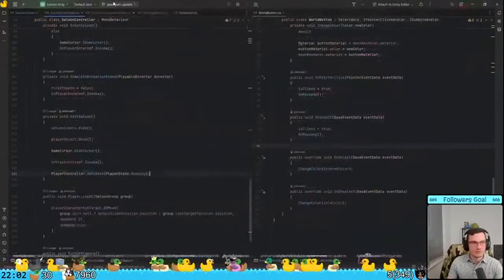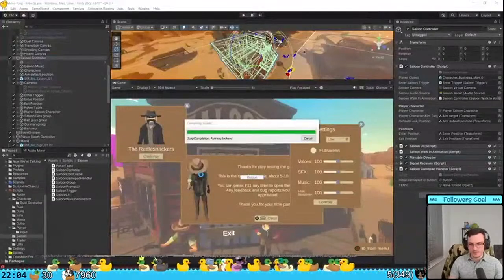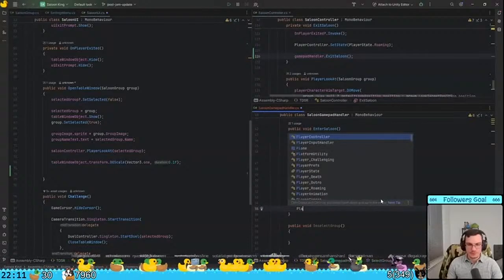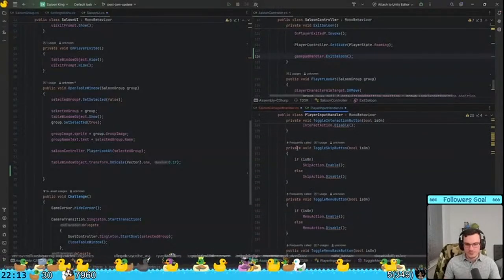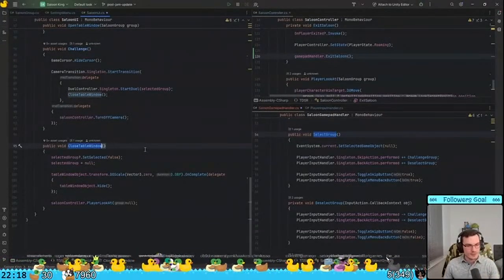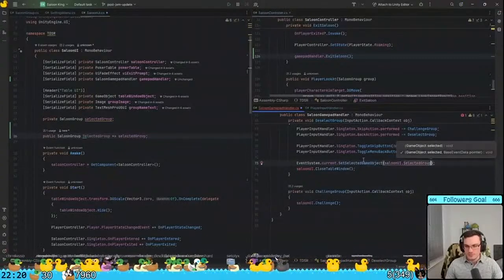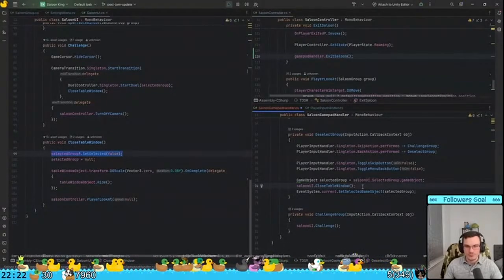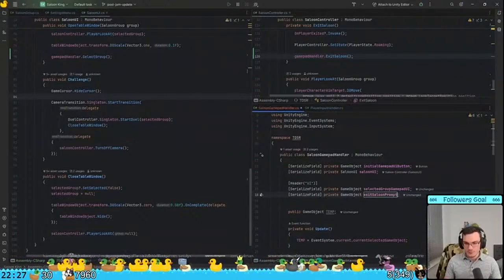🔴 LIVE NOW: Dive Into Game Development | Creating Amazing Software with CHalo Brito